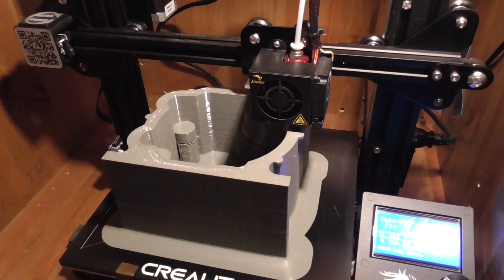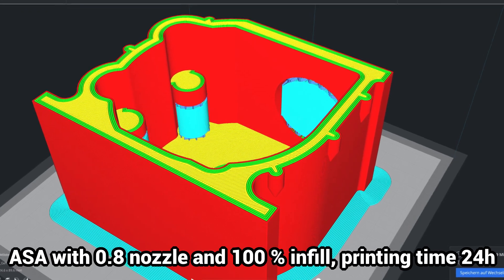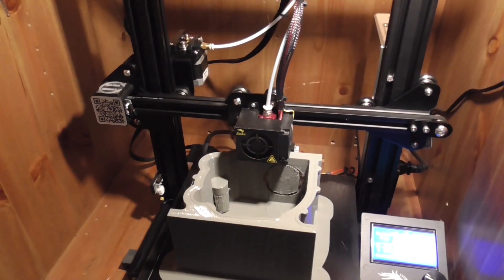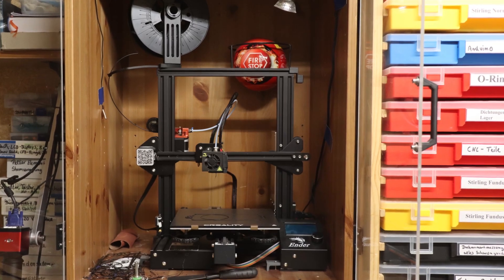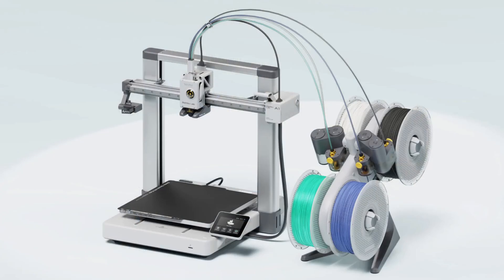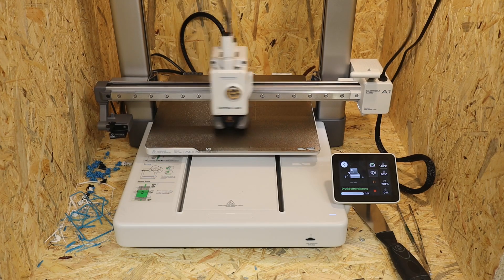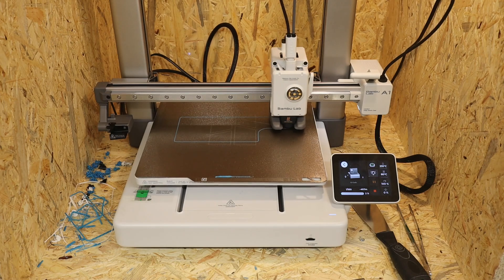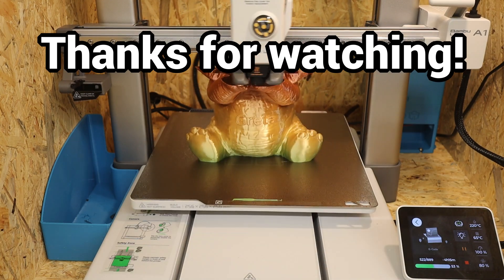Bambu Lab A1 for printing functional parts compared to old generation of 3D printers like Ender 3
In this video I show you how 3D printing technology has developed over the last few years.

As an example, I use my old Ender 3 for comparison with the new Bambu Lab A1.

Ever since reasonable 3D printers became affordable for home users, I've been using an Ender 3.

Over the years I have done a lot of printing with it all the time.

Mainly mechanical parts for my workshop and my engines, up to a fully printed gearbox for my half rhombic Stirling engine.

But also lots of figures and fun prints, just for the kids of course ;-).

The technology was still quite new at the beginning and I had a lot of fun tinkering and tweaking to get the best out of the 3D printer.

I tried almost every material available, which required extensive experimentation and rebuilding of the Ender 3.

Nozzle replacement, filament change, bed levelling, print bed adhesion and clearance removal all required a great deal of effort and experimentation.

All these years I have not paid much attention to developments in the 3D printing world and have been happy with the results of my Ender 3.

When a costly hot end repair was required and the prints were no longer the best due to the number of uses, I considered whether the investment was still worthwhile.

So I took a look at the current market for 3D printers.

Of course I was immediately hooked.

So many great improvements, simplifications and features came as standard on affordable models.

I just had to have such a new printer.

I looked at the various models on the market and chose the Bambu Lab A1 because it offered for me the best value for money.

It offers all the features of a modern 3D printer, including an automatic material system with four filaments, which I didn't buy because of the very high filament consumption.

Thanks to sophisticated vibration compensation, the Bambu Lab A1 is incredibly fast and produces a truly beautiful prints.

But what I like most are the convenience features and the reliability with which everything works perfectly.

Nozzle replacement, filament change and print bed levelling all work automatically or with just a few simple steps.

No tinkering or trying out, all standard filaments give reliable and beautiful results.

Out of habit, I still watch the first layer in its entirety, even though it is usually no longer necessary.

I find some things exaggerated or I don't like them very much.

My Bambu Lab A1 runs without wifi, cloud or mobile connectivity, but fortunately everyone can decide for themselves.

3D printing is now really accessible to everyone and has become very easy and convenient.

Hopefully I'll be happy with my new 3D printer for the next 5 to 8 years and we’ll see what's possible in 3D printing technology at affordable prices by then.

So if you don't have a 3D printer yet, it has never been so easy and convenient to get started with this fascinating technology.